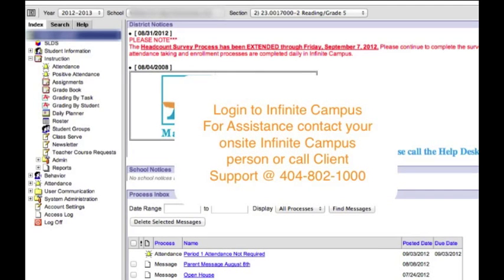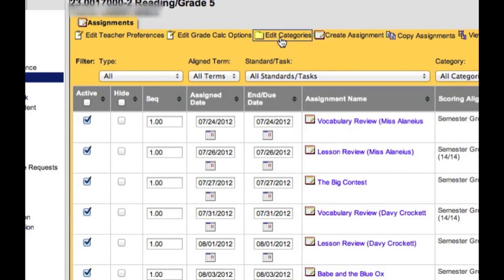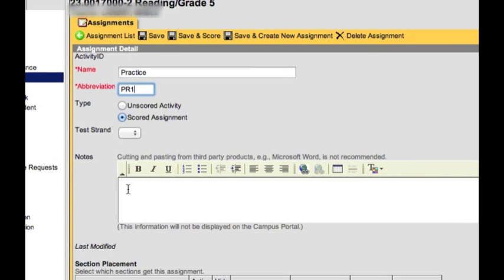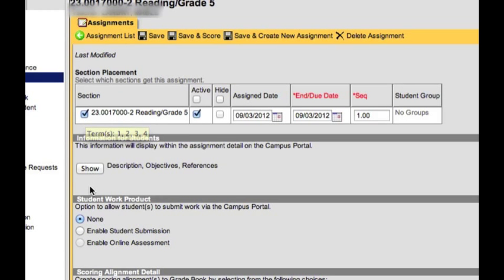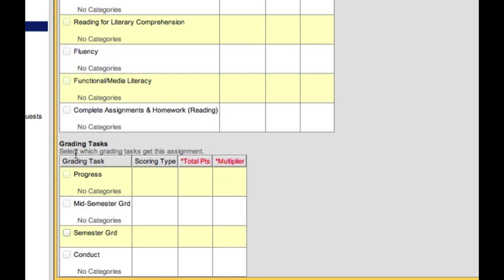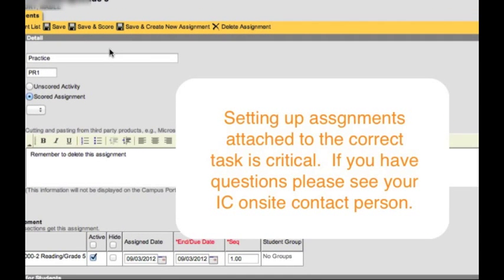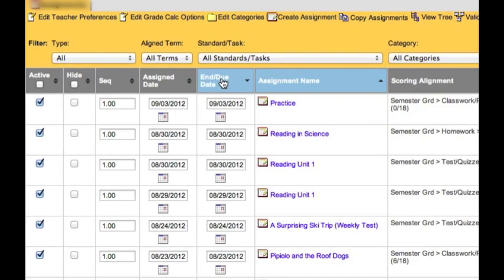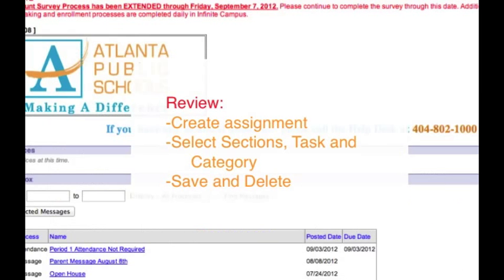Creating Assignments in Infinite Campus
This session will show how to create assignments and place them in the correct task and category.